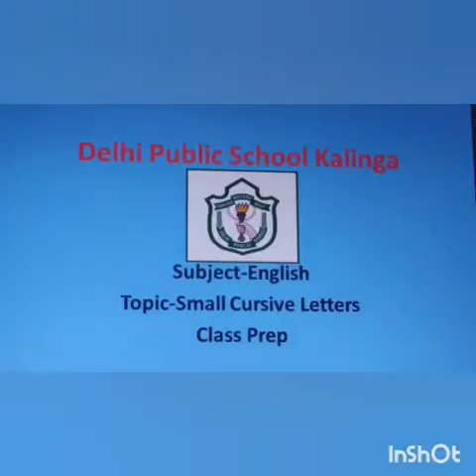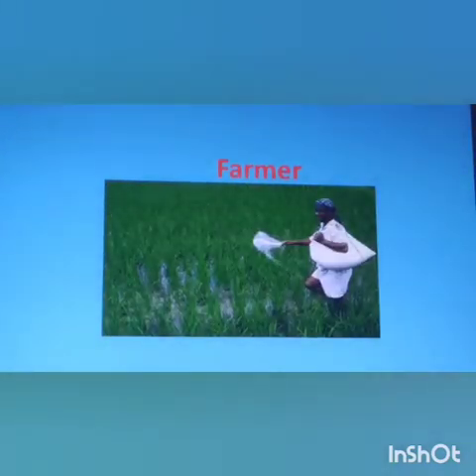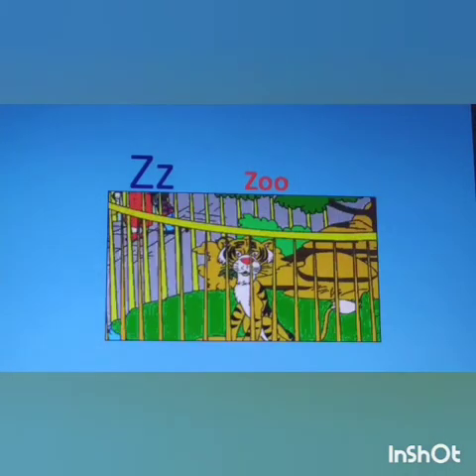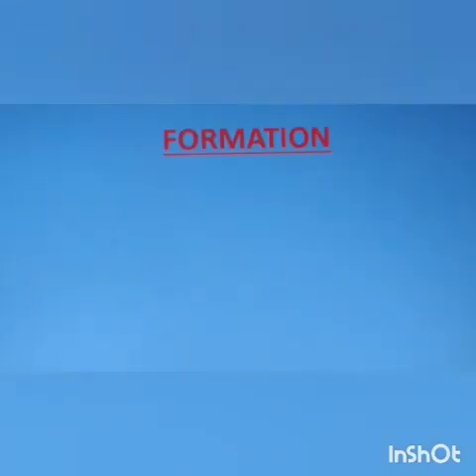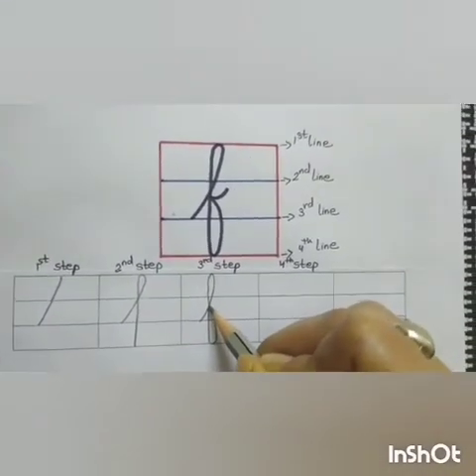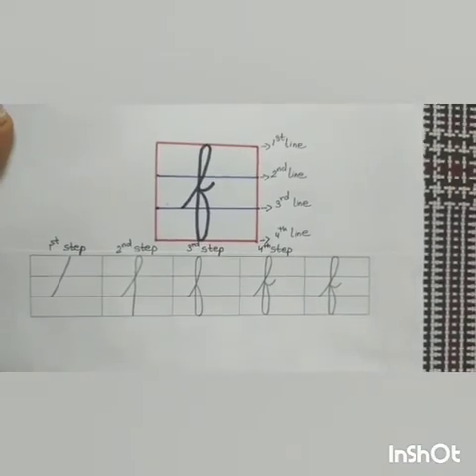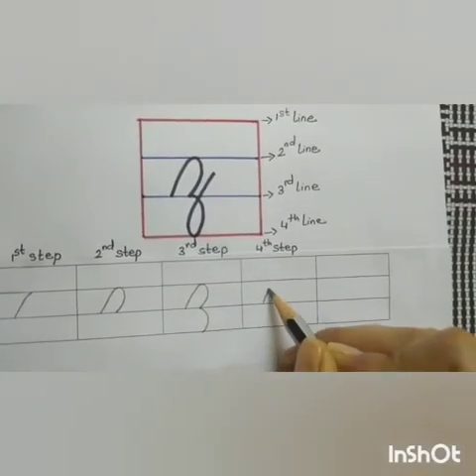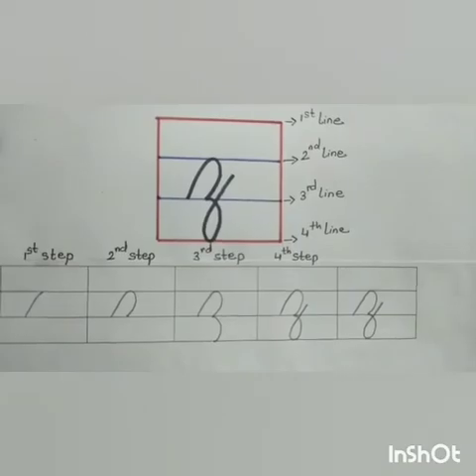Small cursive 'f' & 'z' // Team Prep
Small cursive 'f' & 'z' // Team Prep of DPS Kalinga.